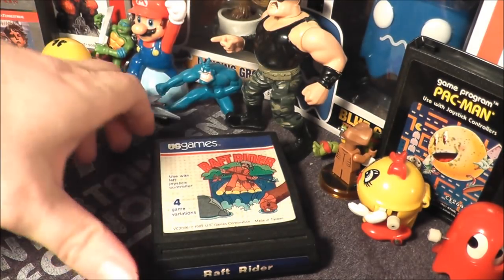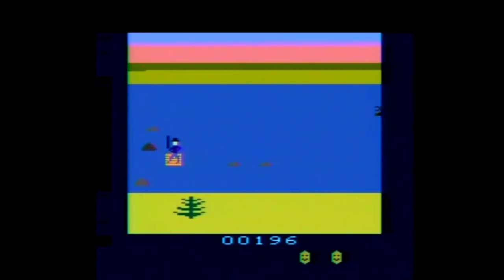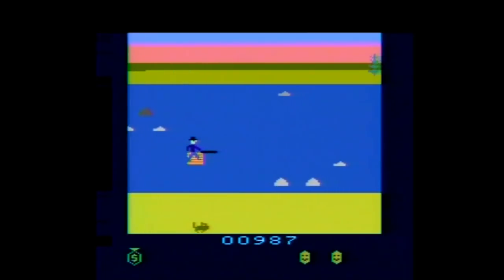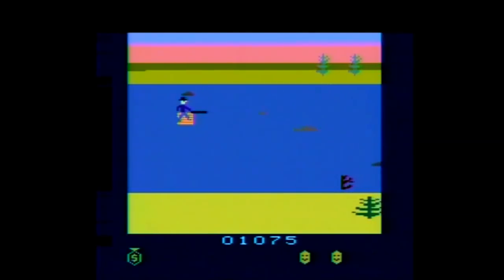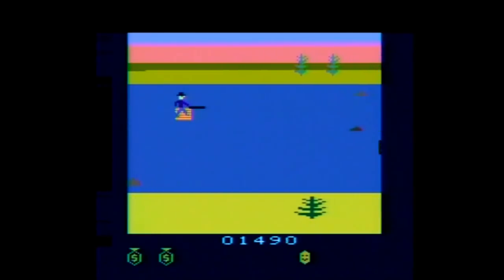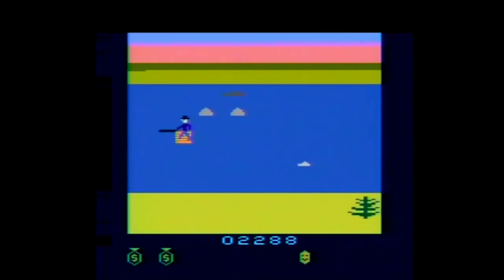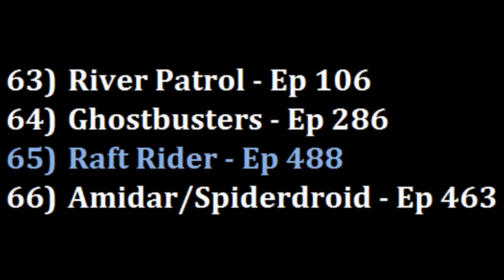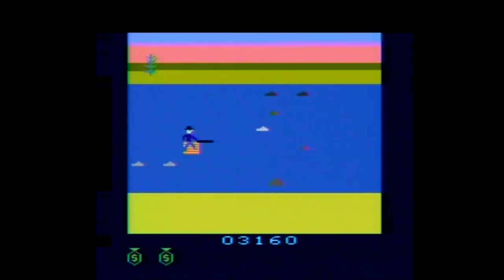Raft Rider Atari 2600 Review - The No Swear Gamer Ep 488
Today’s Atari 2600 game review covers Raft Rider by US Games.